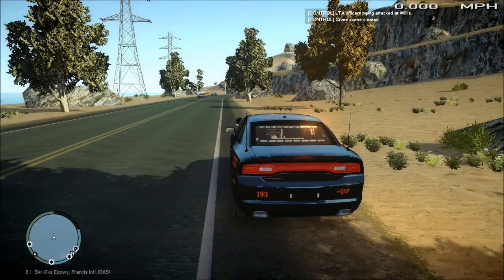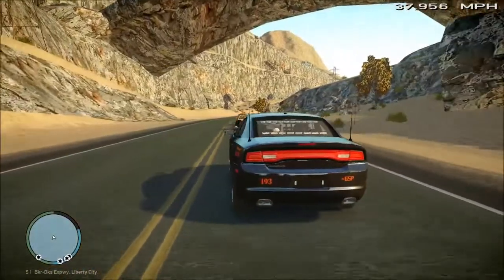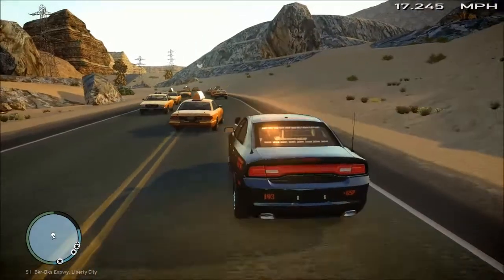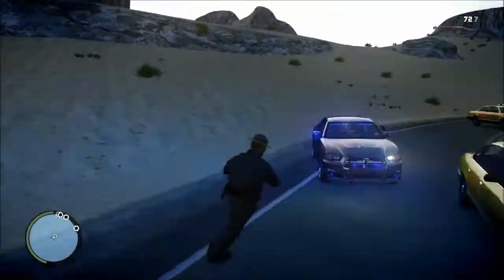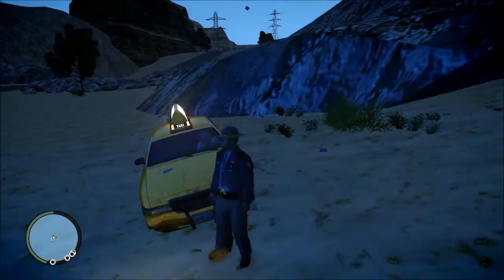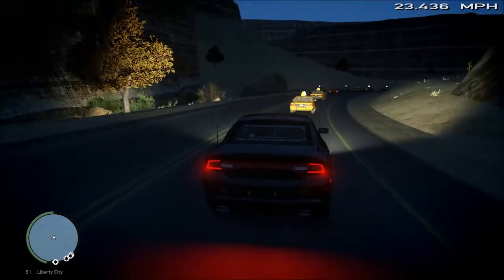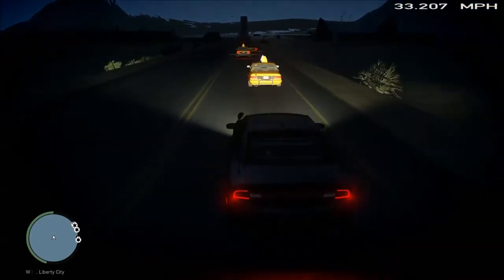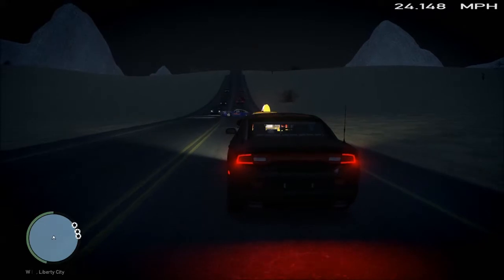GTA 4 - LCPDFR v1.0 Single Player Ep. 14 - Cmon You Got It!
READ DESCRIPTION
Want To Patrol With Me Join My Teamspeak 3 Server At: ts55.gameservers.com:9631

Partner at Fullscreen:
If you want a youtube partnership join Fullscreen today!!: